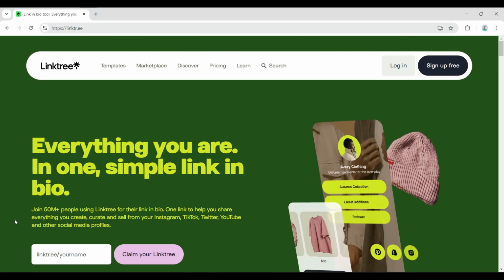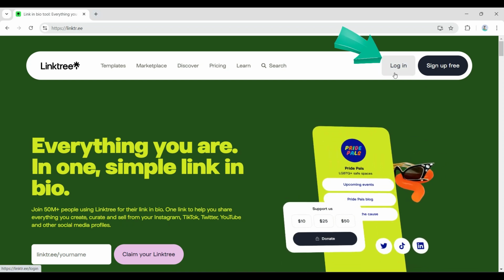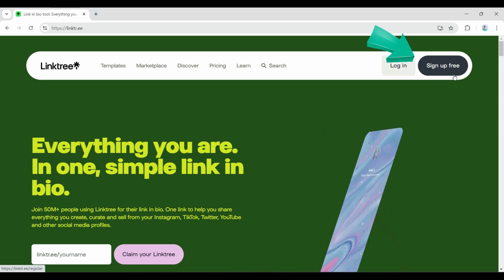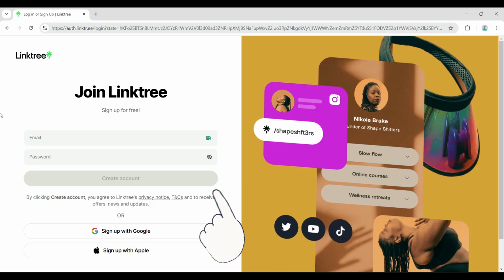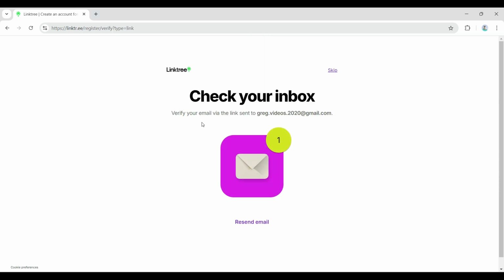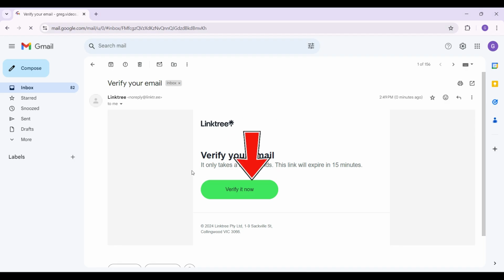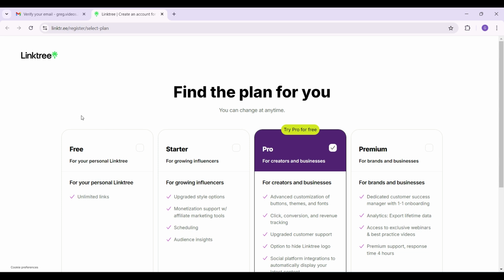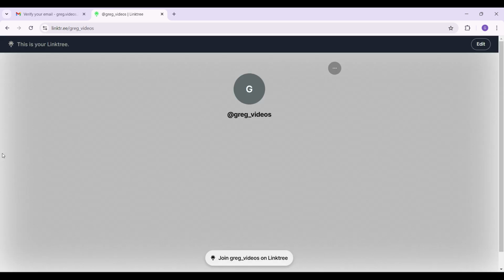How to Sign up to Linktree (2024)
In this video, I will show you how to sign up for Linktree. Linktree is a tool that lets you share multiple links in one place, making it easy for people to find everything you're promoting. Follow along as I guide you through the steps to create your own Linktree account quickly and easily.